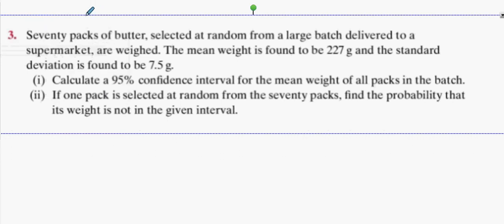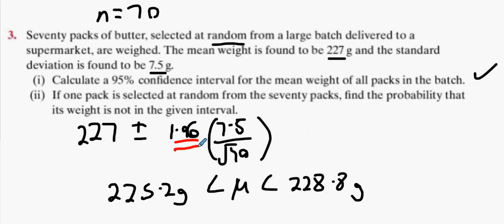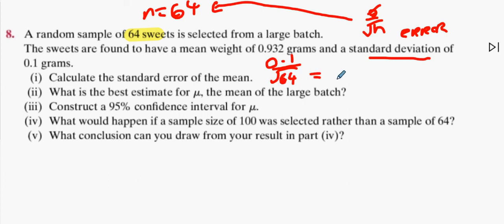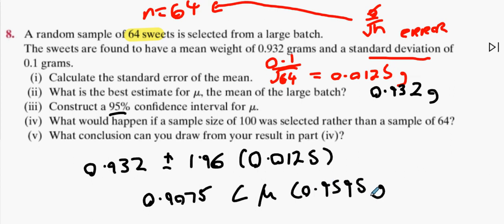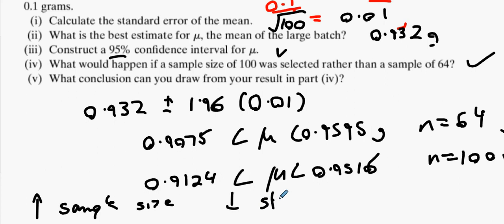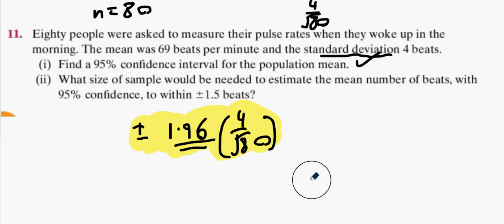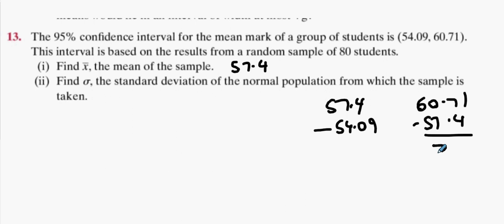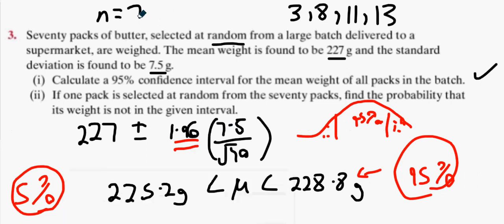6 stats 10 4 q3q8q11q13